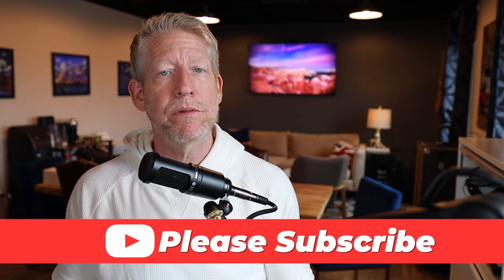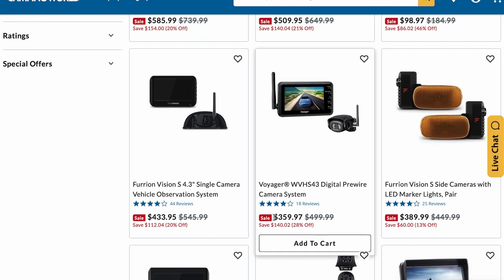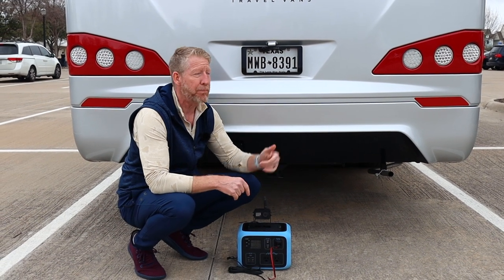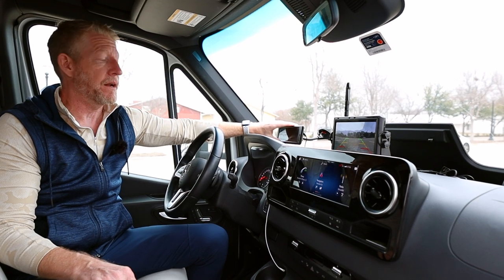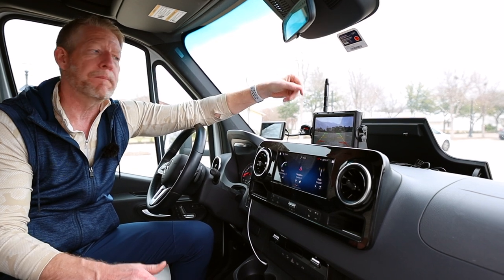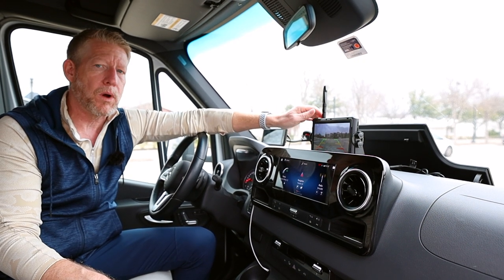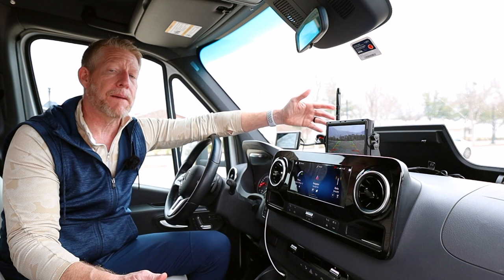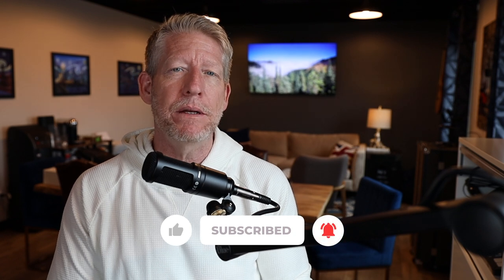Budget friendly wireless rear view camera for your RV | Leisure Travel Van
The Leisure Travel Van doesn't come with the ability to have the rear view camera be "always on". So a third party solution is necessary if you want to see what's going on behind you as you travel. Last year I added a battery / solar powered option that has worked well, but has limitations.

I was sent this review unit from a company called "TX", that has what appears to be a great solution. leisuretravelvan RVbackupcamera LTV @Leisurevans

TX Rear View RV Camera